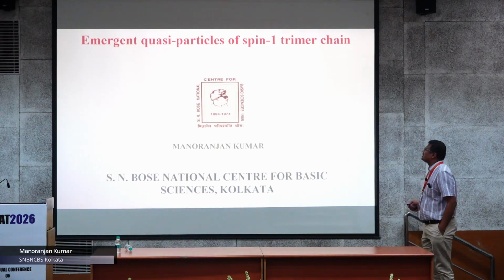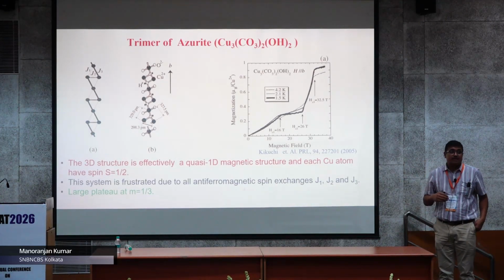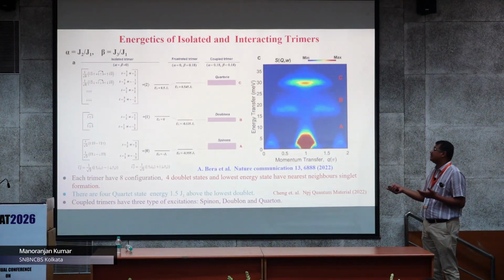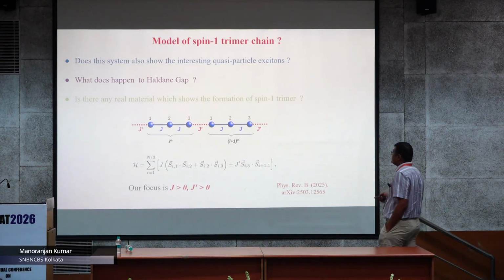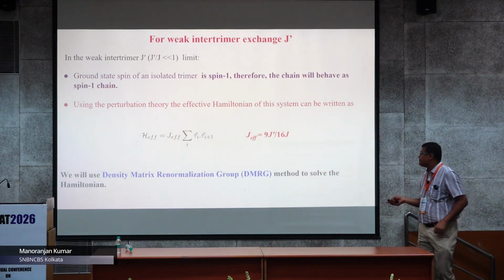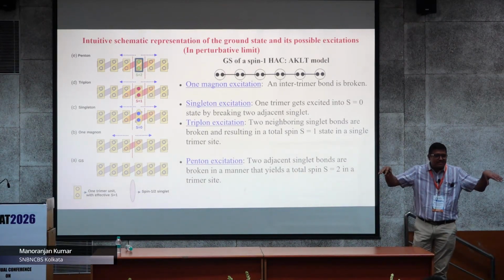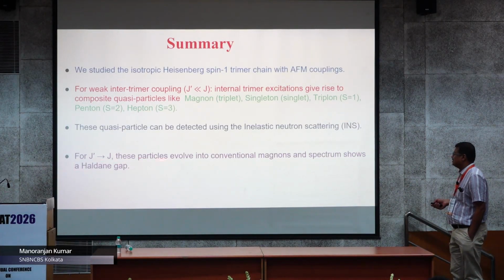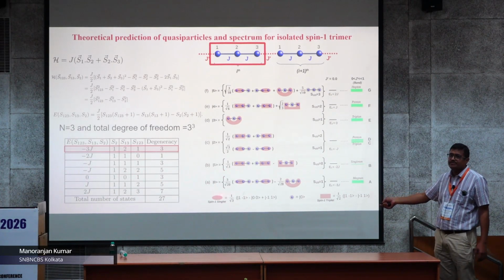Hall03 05 07 26 005